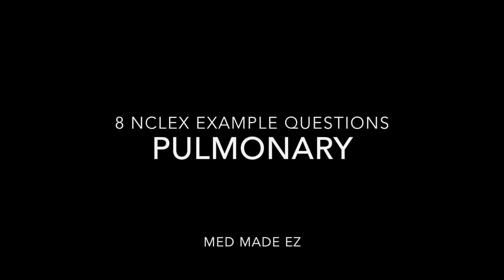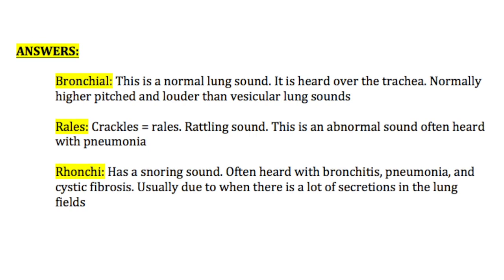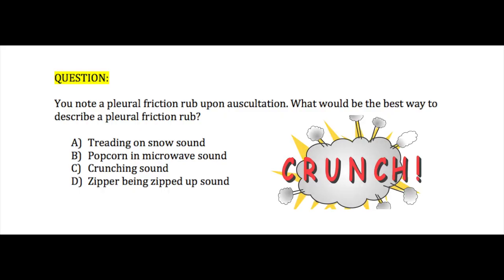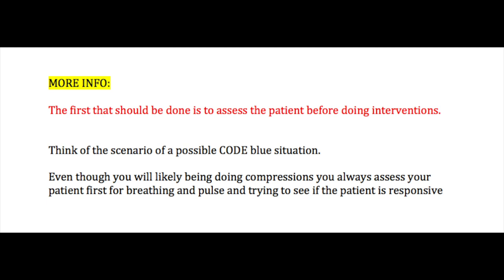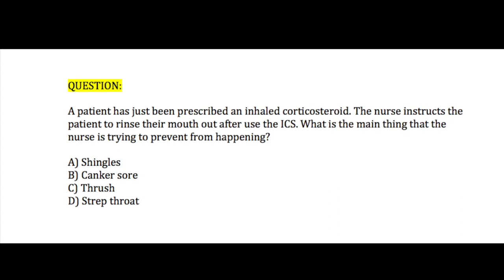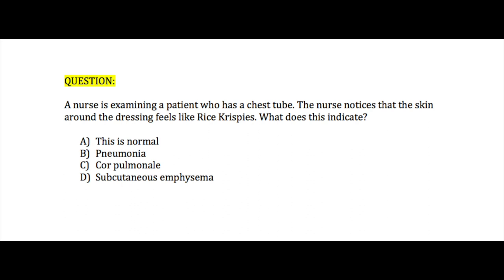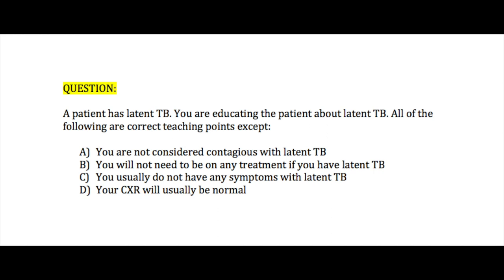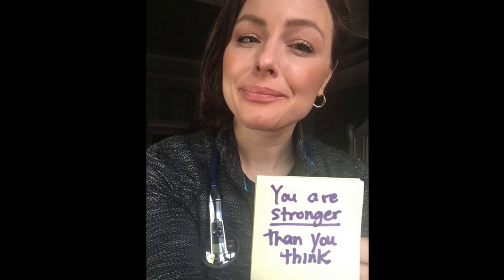NCLEX Pulmonary Questions Examples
NCLEX study questions on 8 pulmonary related questions

And like this video if you want more videos like this!